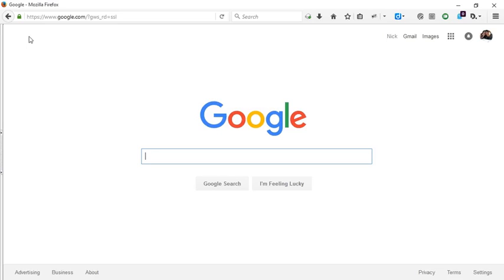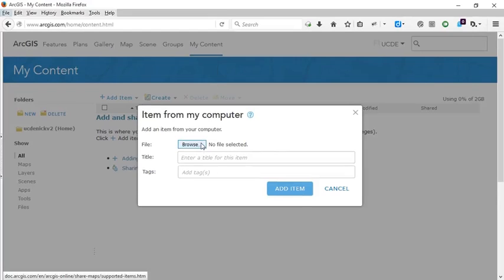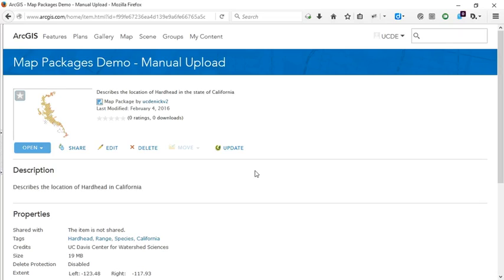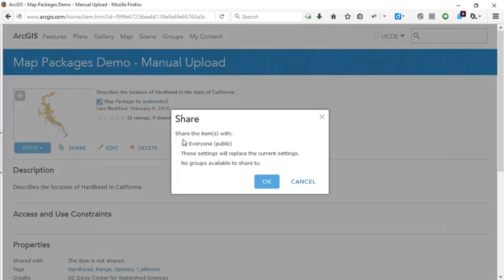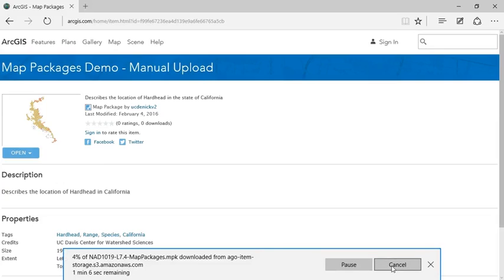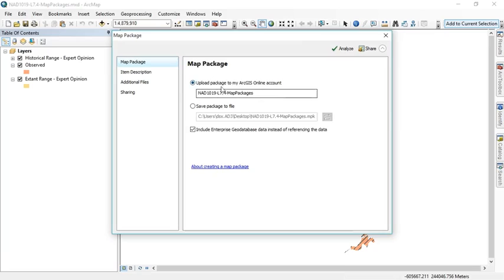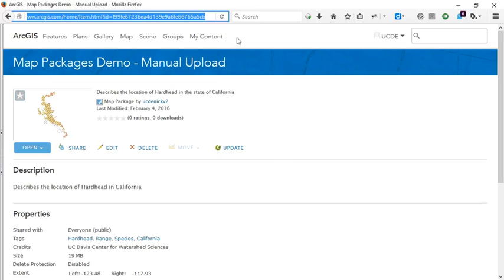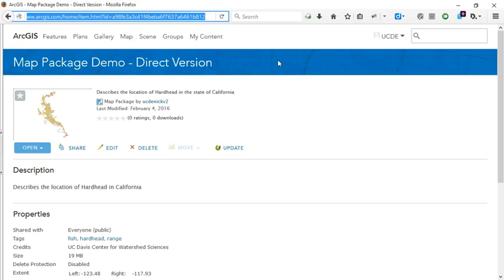40-Sharing Maps Uploading Packages to ArcGIS Online University of California, Davis Coursera